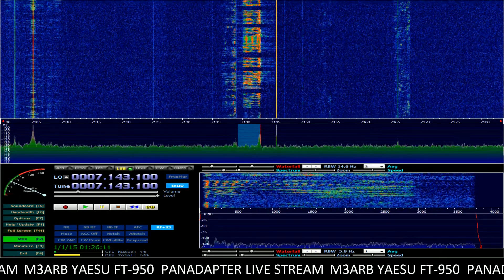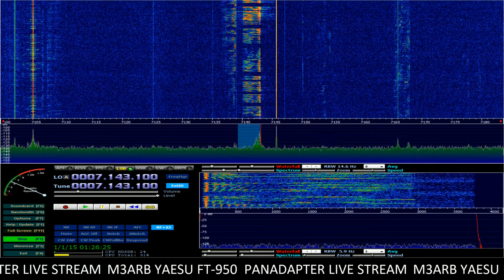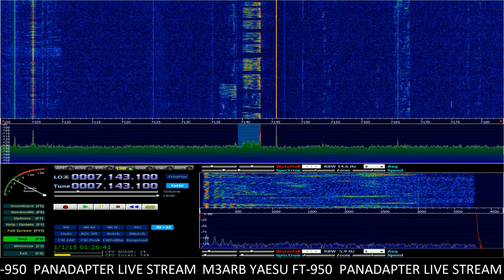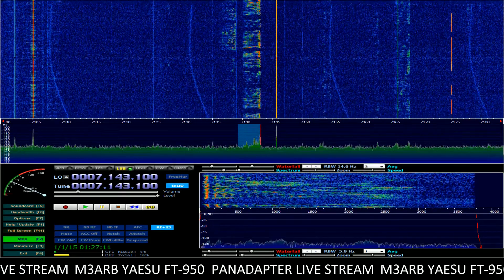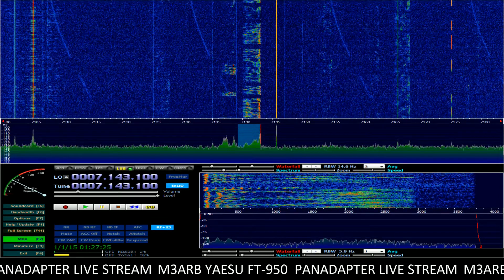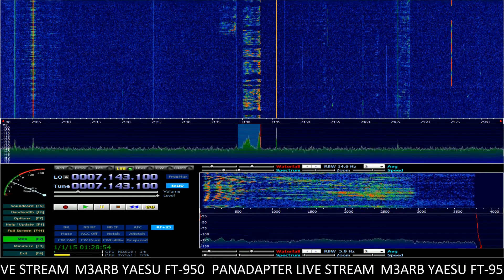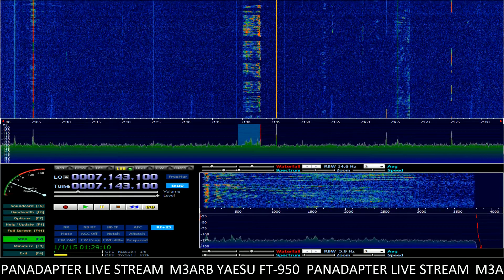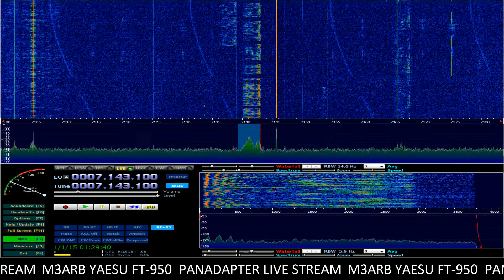Yaesu ft-950 & RTL-SDR Panadapter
So 2 days later here the results using the panadapter